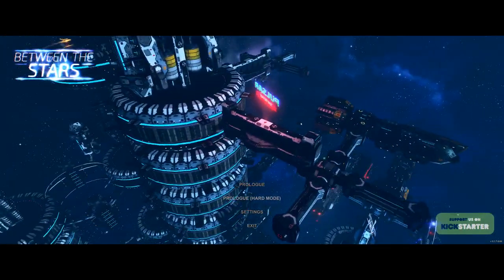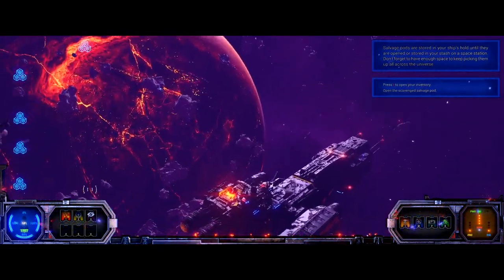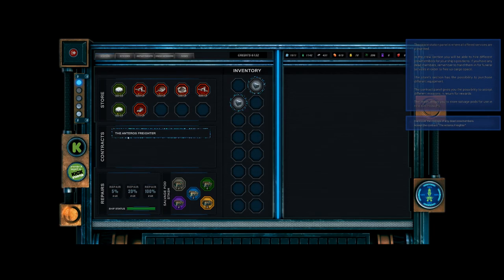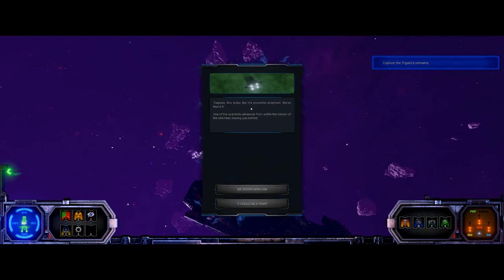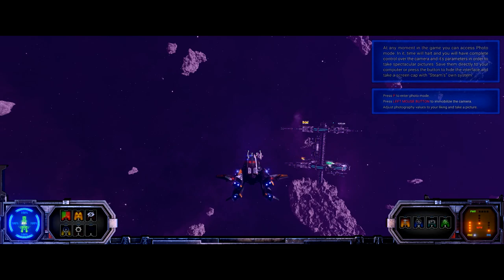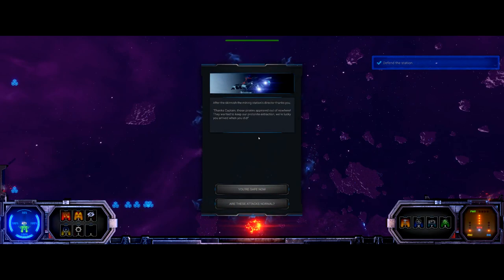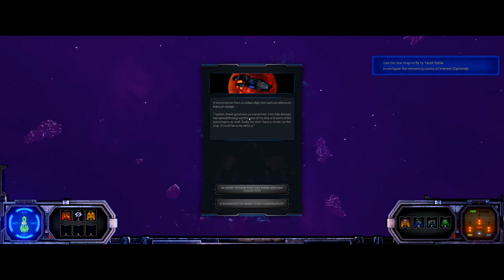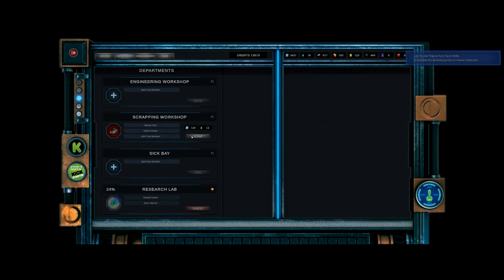Into The Great Unknown | Let's Play Between The Stars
Into The Great Unknown | Let's Play Between The Stars: Join me and my crew as we take out numerous pirates and help secure a remote sector from numerous threats culminating in a massive battle and the appearance of a sinister foe!

Between the Stars is a roguelike game with action and strategy elements that puts you in the shoes of a stellar cruiser captain. Your mission is to protect the civilized world fighting the Children of the Sun, the faction that dominates the outer worlds of the known universe. To carry out your mission you will have to cross the galaxy, face new challenges in each jump, make difficult decisions that will affect your ship, your crew and the world around you, improve your ship's equipment and fight in exciting battles to survive.